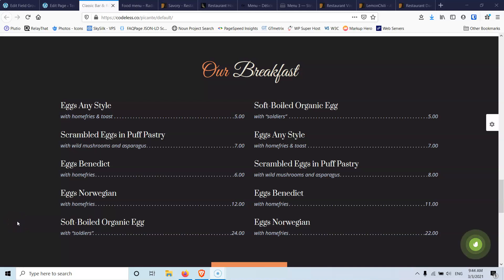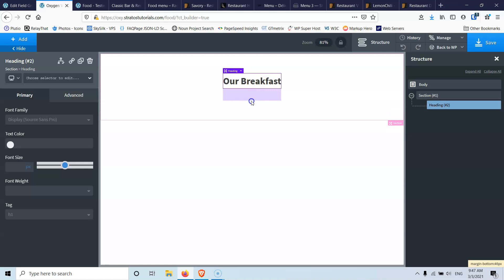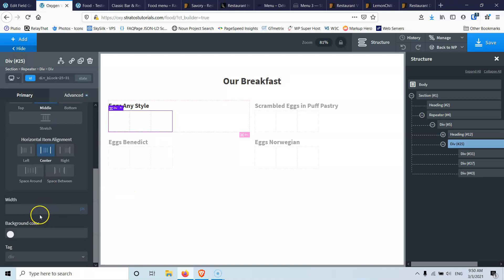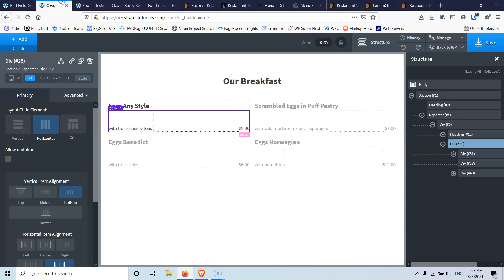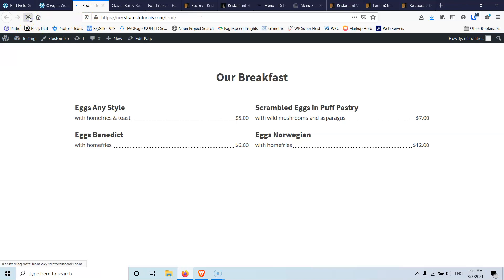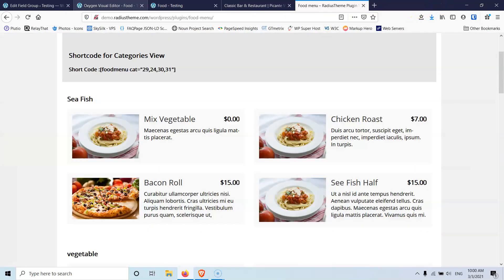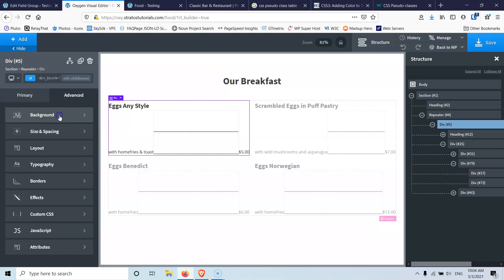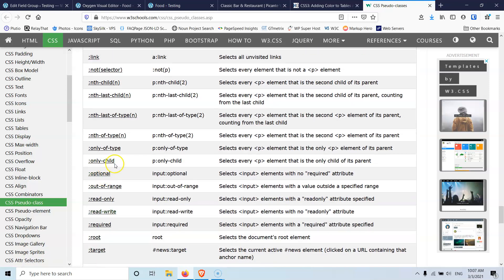Create Menu Pricing Layout | Advanced Oxygen Building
In this video we are going to create overlapping elements using Oxygen Builder. There is no need to have another tool to create the layout. Everything is done with HTML and CSS.

In this series we are using Oxygen Builder to create advanced layouts.